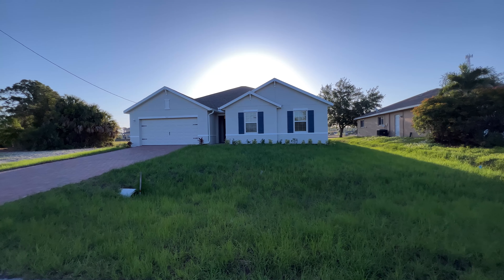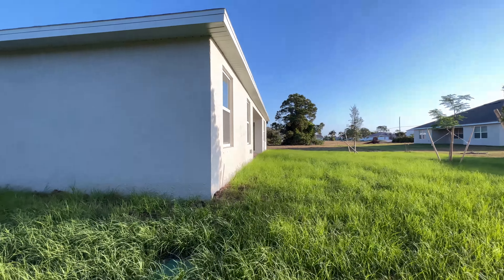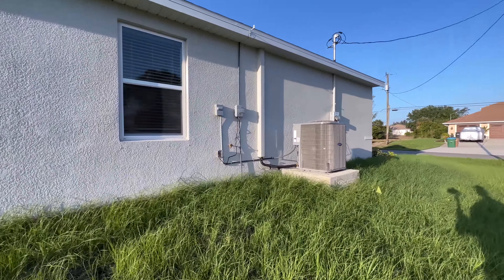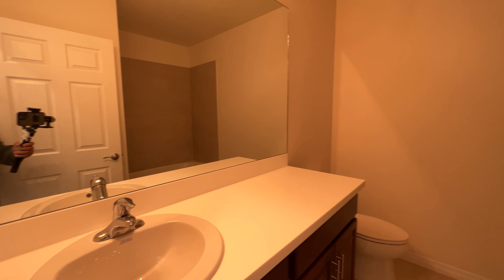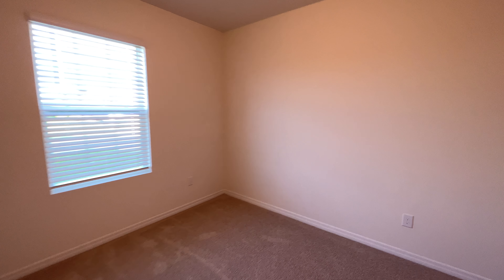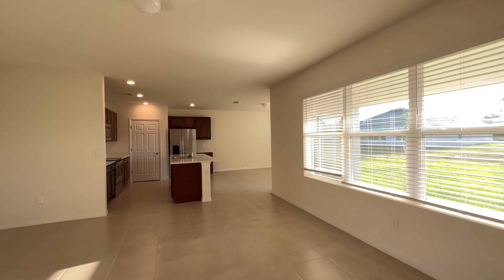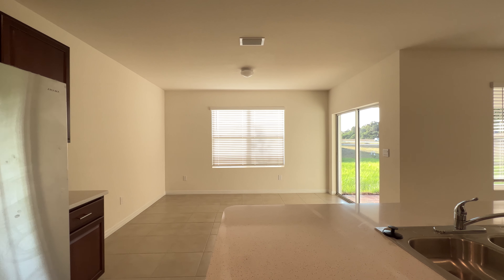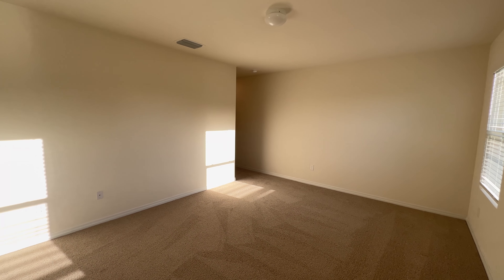CAPE CORAL FLORIDA NEW CONSTRUCTION! House Tour 4Bd/2Ba/ 2090sqft( Available 5/24/2020)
NEW CONSTRUCTION is just completed and ready for you to call your HOME! This spacious one-story single-family home comes with 4 bedrooms, 2 baths, and 2 car garage, which is great for a large family. The kitchen comes with an island with a quartz countertop, a large pantry, stainless steel appliances, and plenty of cabinetry space. There are 4 large bedrooms for the family. Master bathroom with dual sinks, shower, and a very large walk-in closet. Laundry room with brand new washer and dryer. Under truss lanai and a backyard with room for a pool. Automated irrigation/sprinkler system. No worries about an old roof or Ac on this home. City water and sewer are in, and assessments are paid! This southwest location is fantastic, close to Jim Jeffers Park and Oasis Elementary North. Easy access to Fort Myers via Veterans Pkwy and close to Pine Island Rd commercial corridor, which offers so many options for shopping and restaurants. Call today to see this beautiful home!
1515 Cape Coral Parkway East. Cape Coral, Florida 33904

❎I am not a CPA, attorney, insurance, or financial advisor. The information in these videos shall not be construed as tax, legal, insurance, construction, engineering, health and safety, electrical or financial advice. DO NOT make buying or selling decisions based on Renata & Luis Menendez's videos. If you need such advice, please contact a qualified CPA, attorney, insurance agent, contractor/electrician/engineer/etc., or financial advisor.